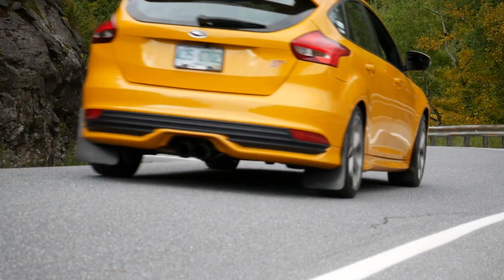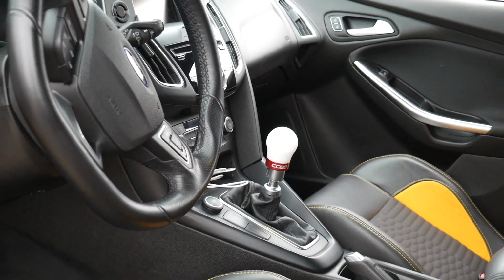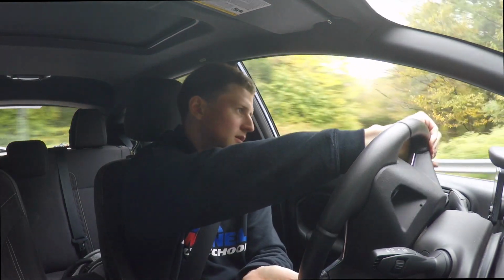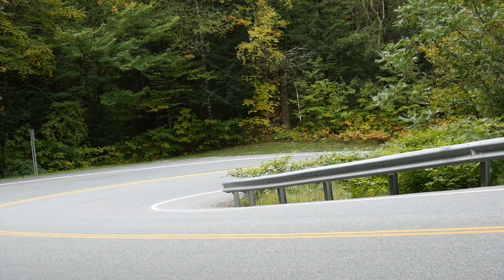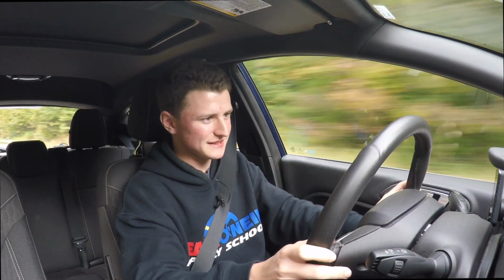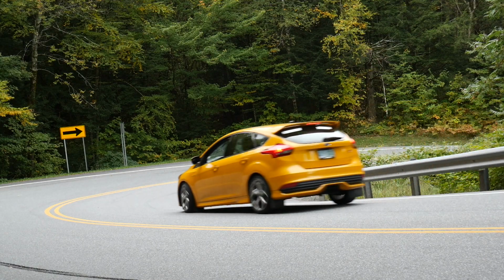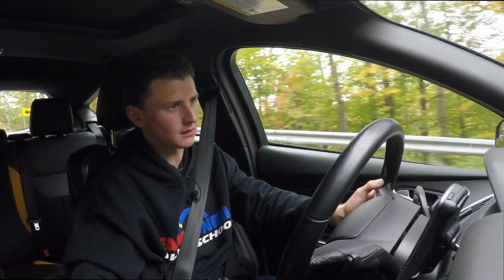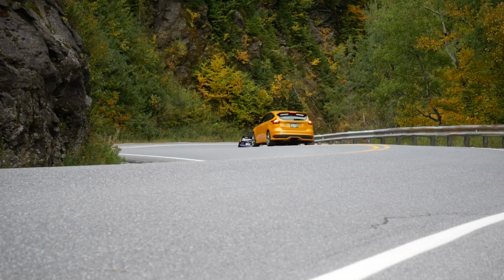Hot Hatch Civil War: Ford Fiesta ST vs Ford Focus ST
Ford Performance has an ehtusats car in almost every market segment and thanks to depreciation, the Focus and the Fiesta ST are now similarly priced. The Fiesta has amazing dynamics while the Focus has intoxicating horsepower. Which one is more fun? Join me as we put them to the test in the switchback turns of Vermont.